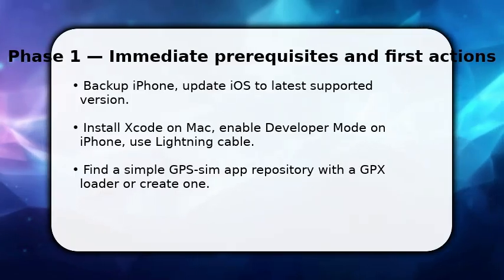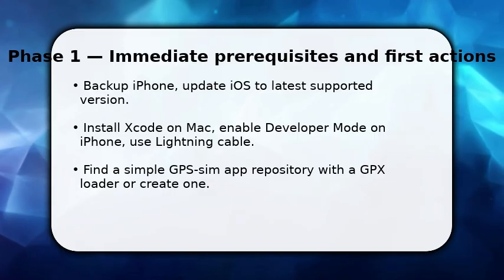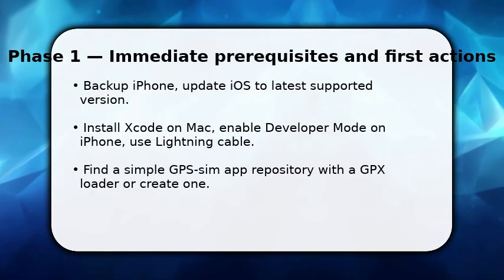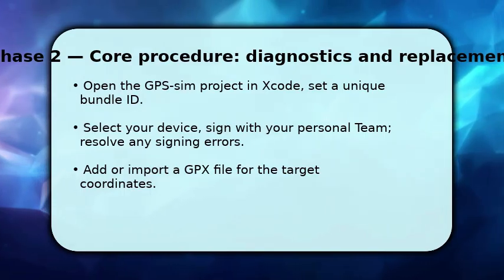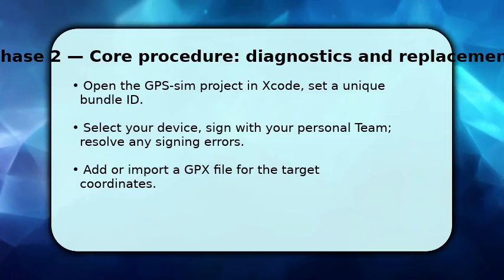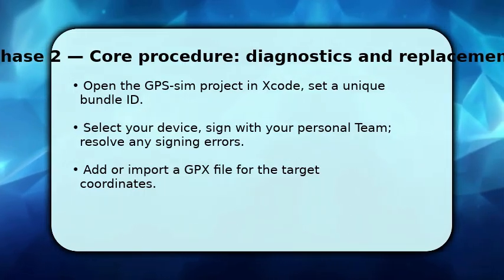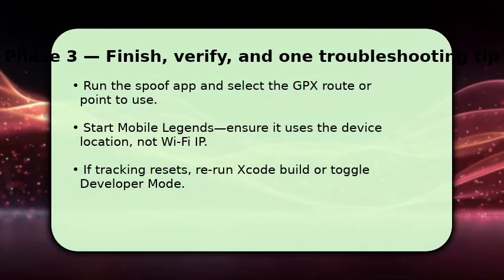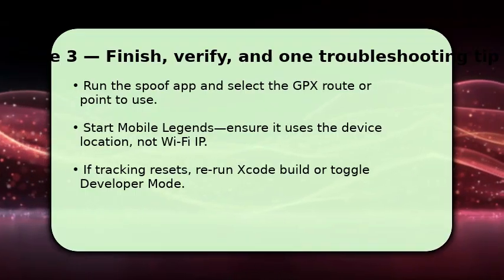How to Change Location Mlbb Ios (only Way)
How to Change Location Mlbb Ios (only Way) | 🔒 Surfshark VPN Deal — Stay private and secure. $1.99/mo + 3 Months Free ▸

Learn the step-bythy process of changing your location in MLBB on iOS. This video guide covers essential tips and tricks to ensure a smooth transition, including how to update settings within the app.

change location MLBB, MLBB ios setup, how to change region for MLBB, update your area in MLBB iOS, NFT gaming platform regional changes